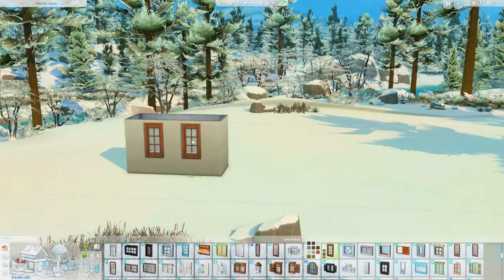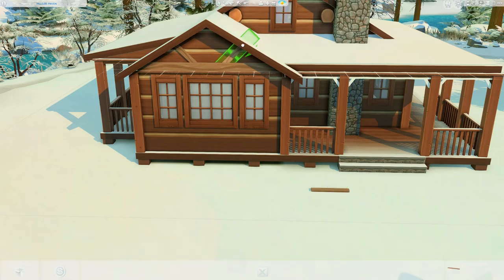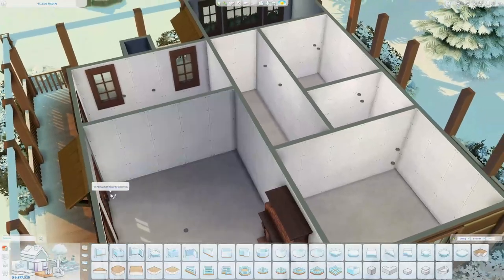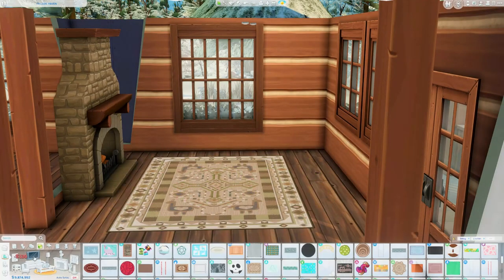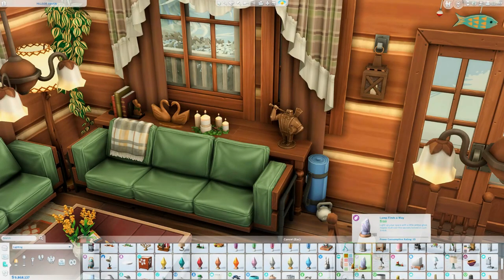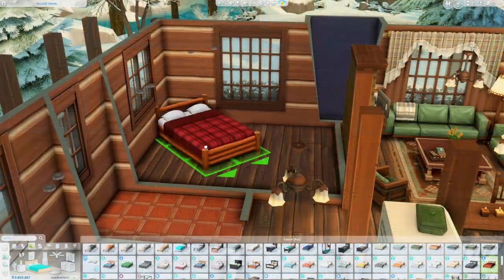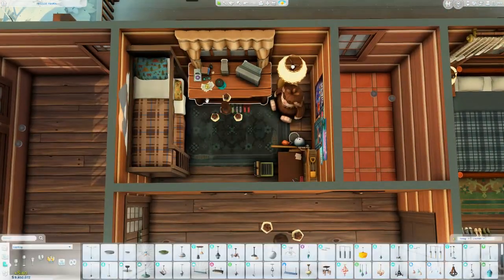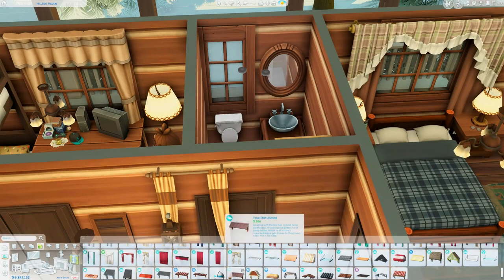Perfect Log Cabin 🌲...(Sims 4 Speed Build)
✨OPEN ME ✨

Intro 💓 0:00​
Exterior 💓 0:10​
Interior 💓 4:39
Screenshots 💓 14:36

Hey guys! I built this single-story log cabin for a family of four. Let me know what you think! 🤗💓.

WORLD: Copperdale
LOT: Hillside Haven
SIZE: 30x20
PRICE: §